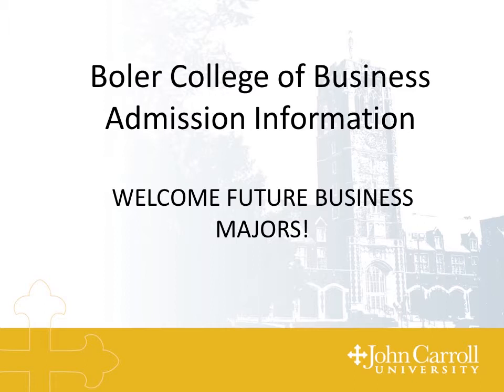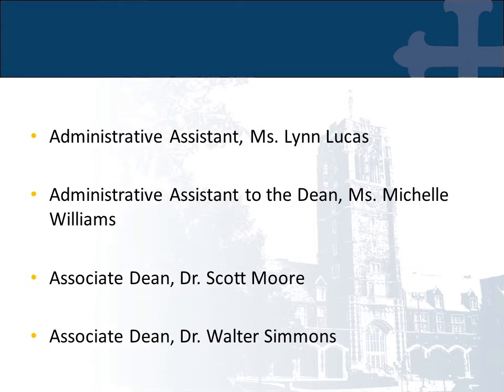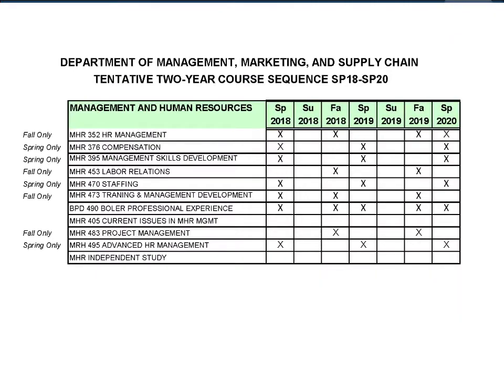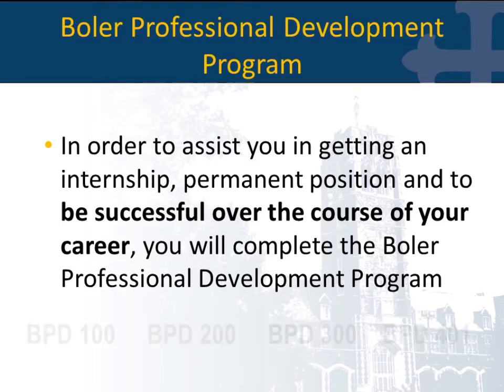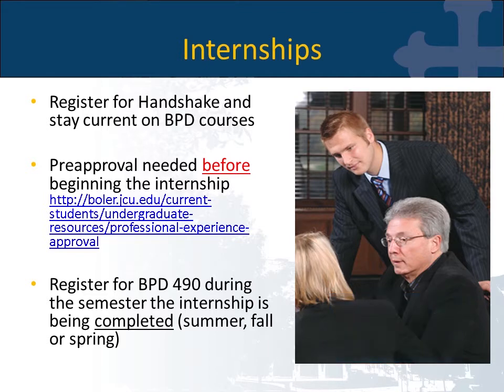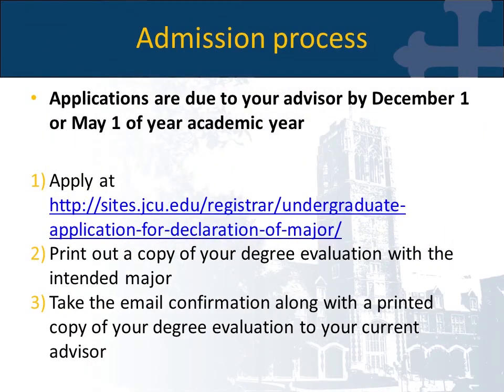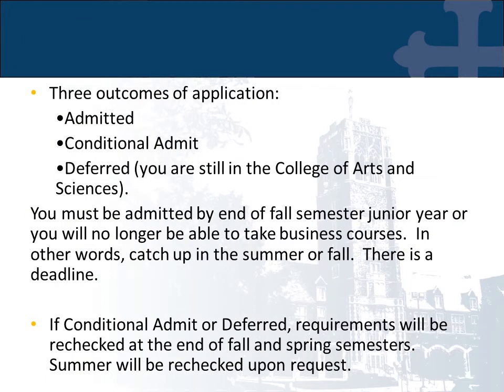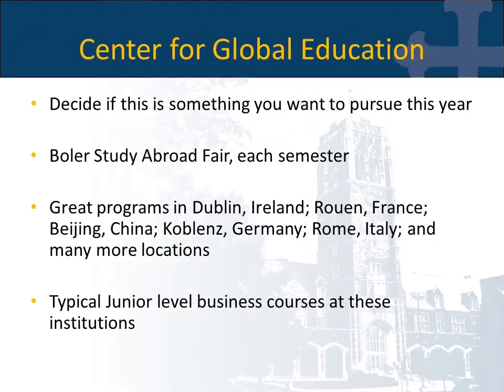Boler Admission 2020